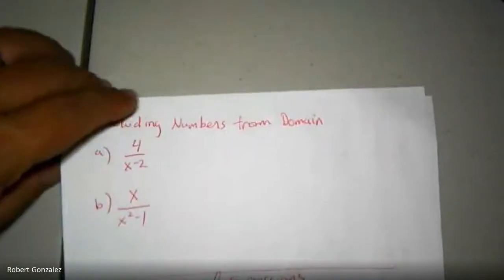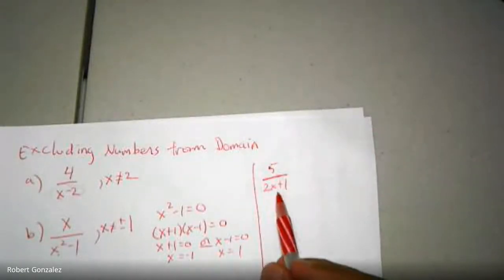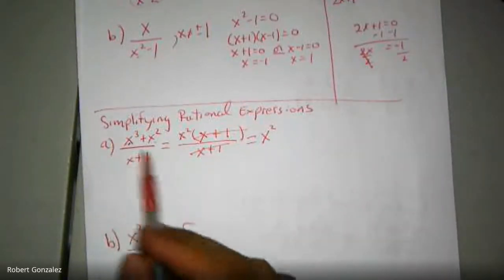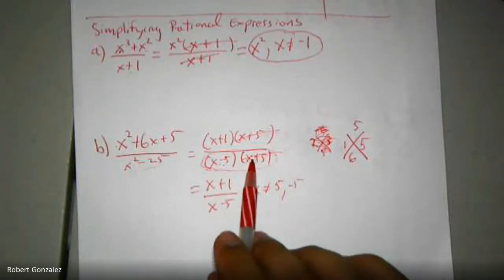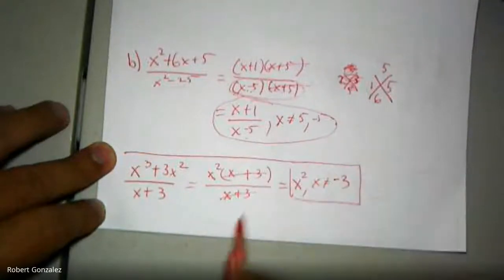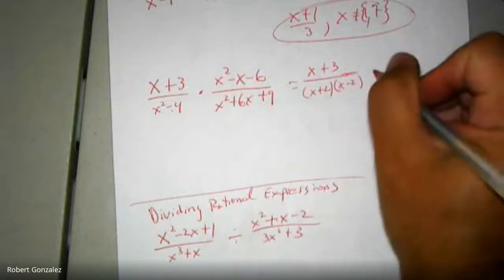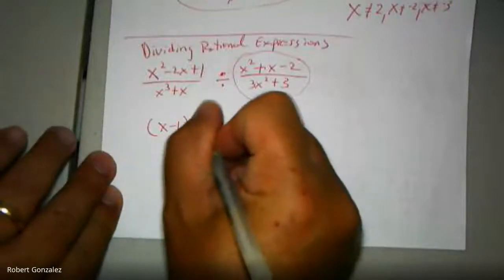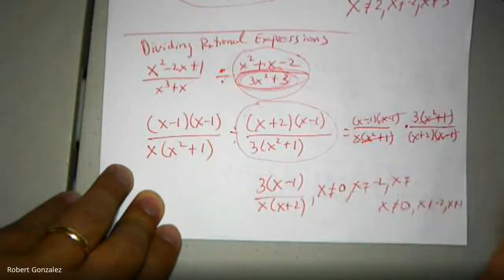Pre-Calculus 2020-0818 P6 Rational Expressions (Part 1)